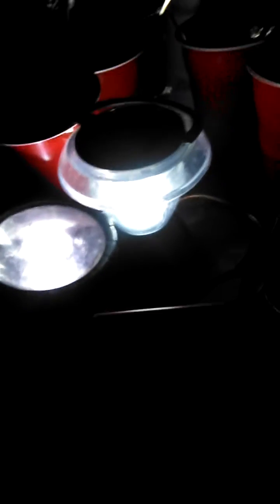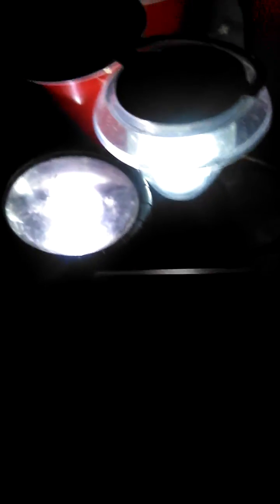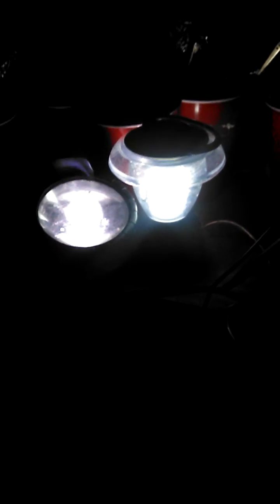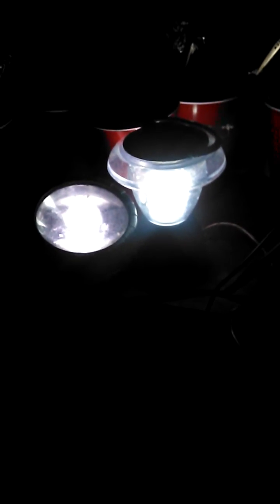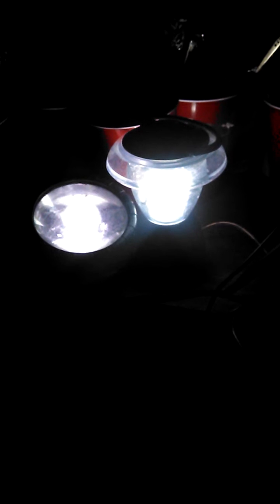Rechargeable Aluminum Ion Battery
Full charge in under 10 minutes. Primary aluminum cells require very basic, high pH alkaline environments while this rechargeable electrolyte has an acidic pH of 3.25. The electrolyte is aluminum chloride, urea, NaCl and distilled water. I obtain aluminum chloride by dissolving aluminum oxide/ hydroxide primary battery wastes in hydrochloric acid.